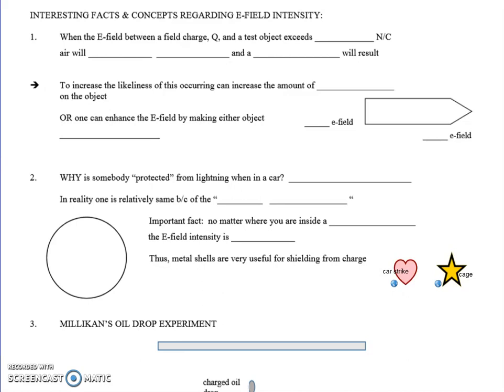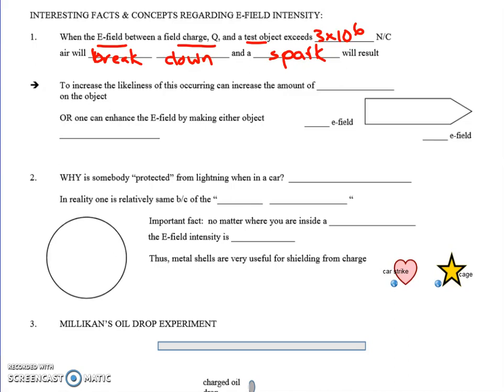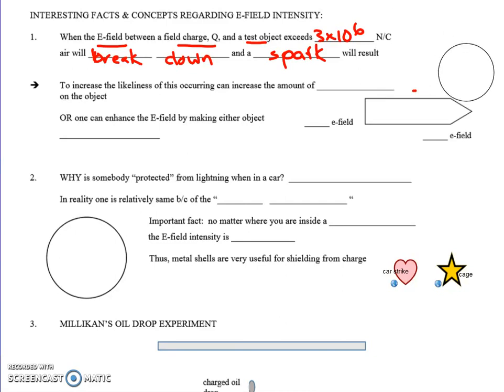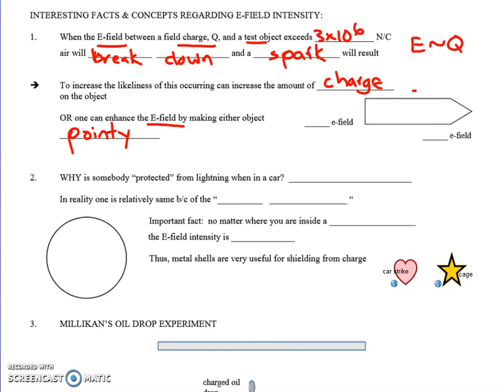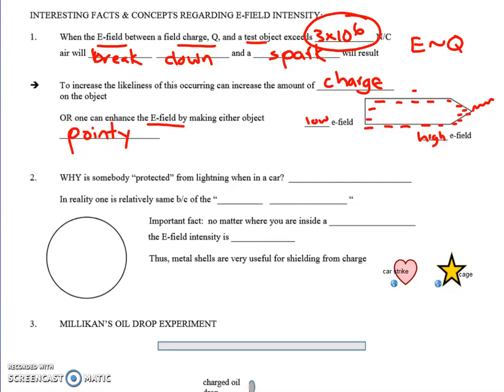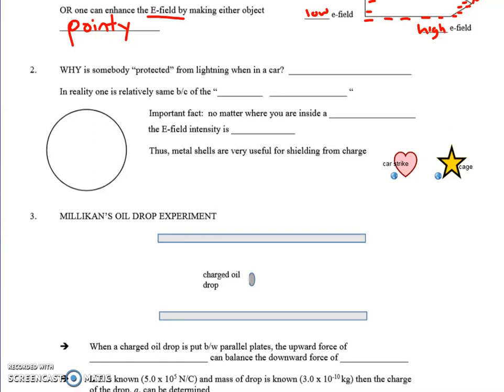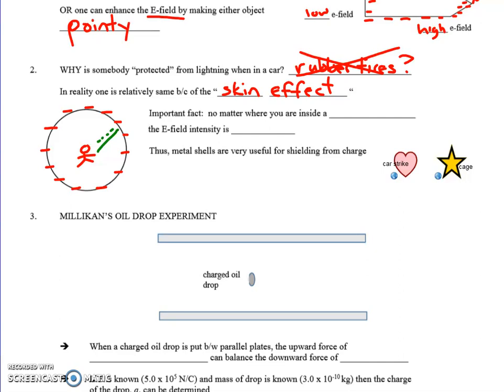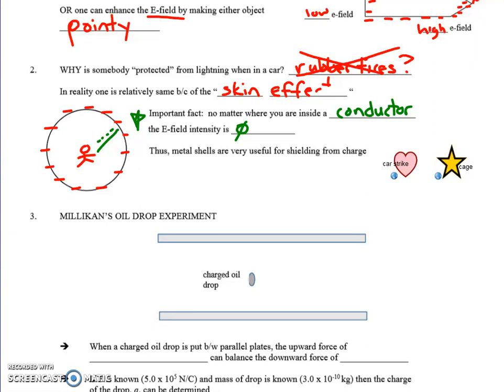E fields Sparks & Skin Effect